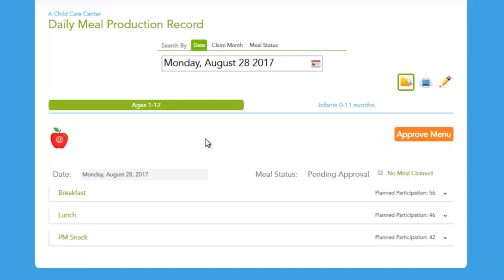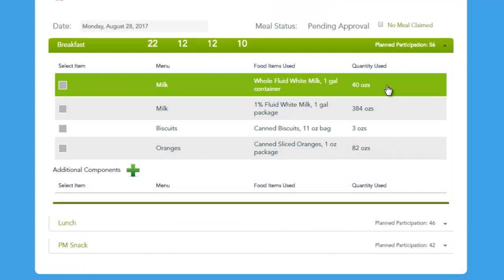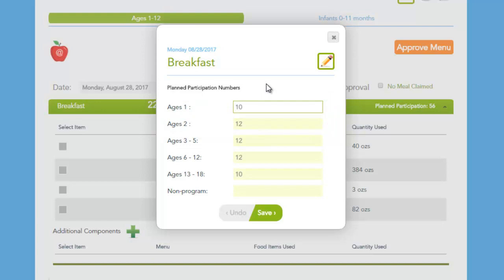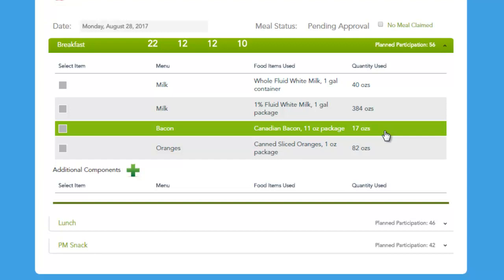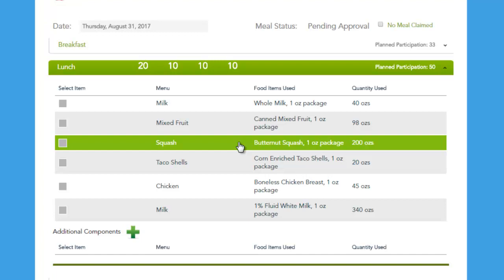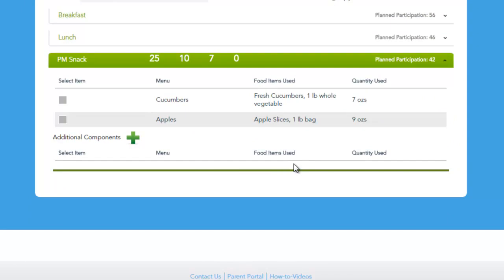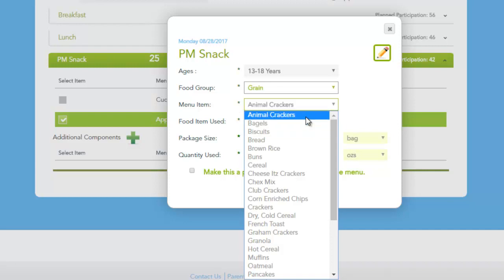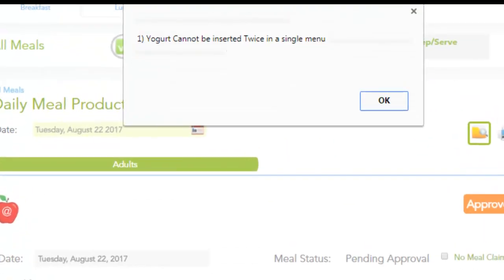October 2017 Updates for Child & Adult Meal Production Records